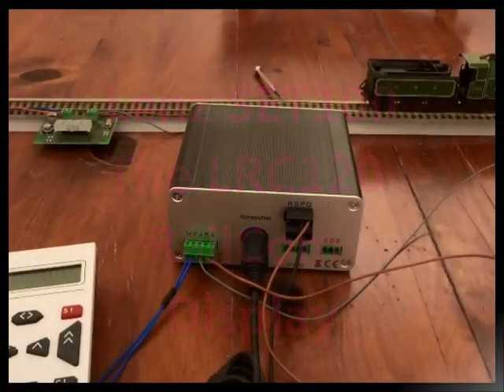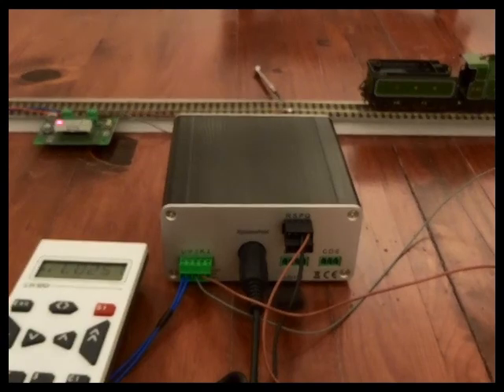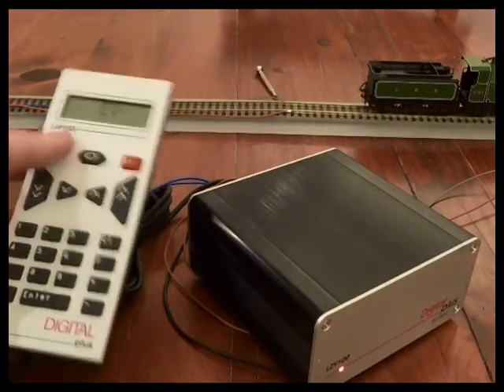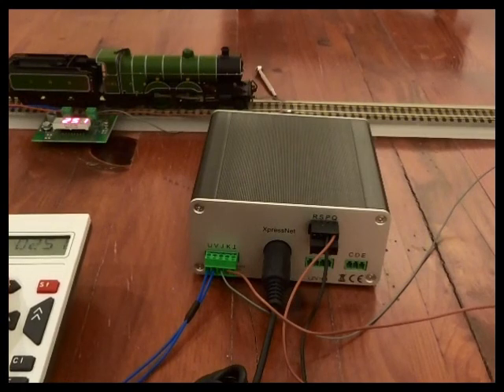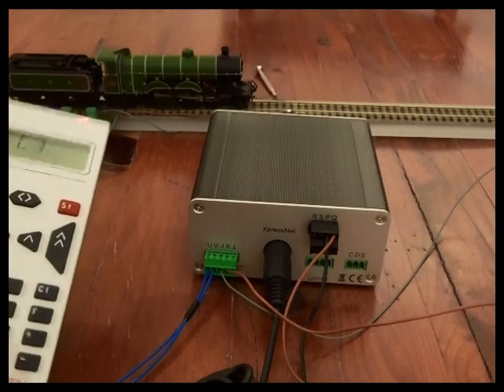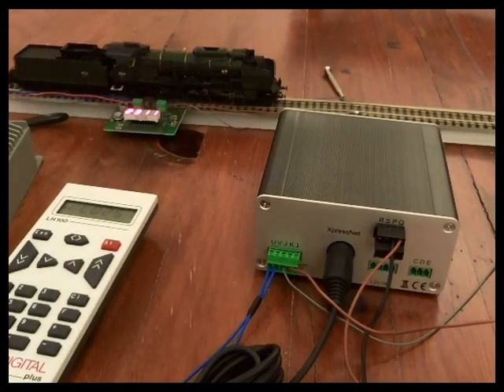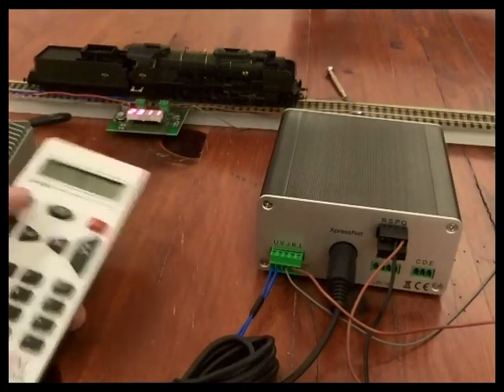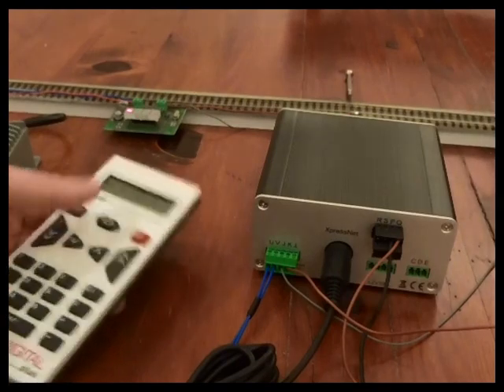Lenz SET100 RailCom and the LRC120 RailCom Display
RailCom allows bi-directional communication on Lenz DCC.  With the LRC120 RailCom Display you can see the address of the loco in a track section as well as being able to read CV values when using Programming on Main.
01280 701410